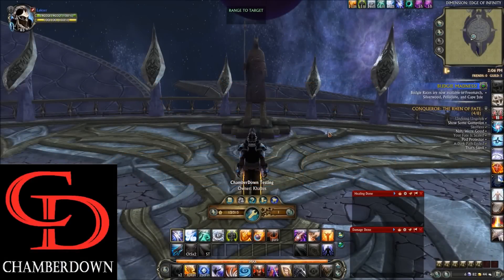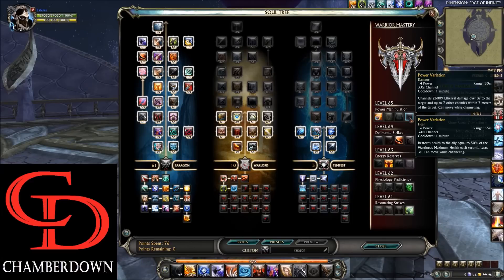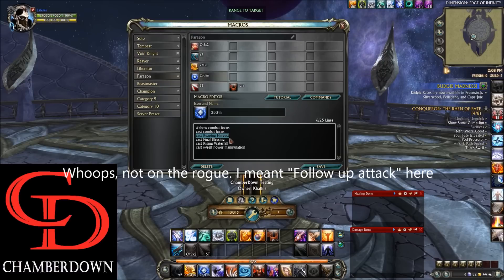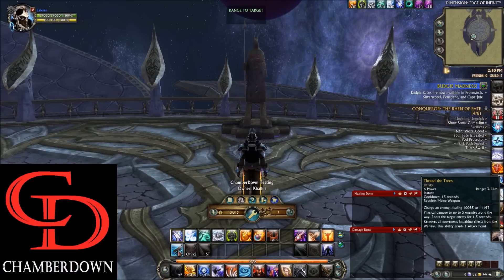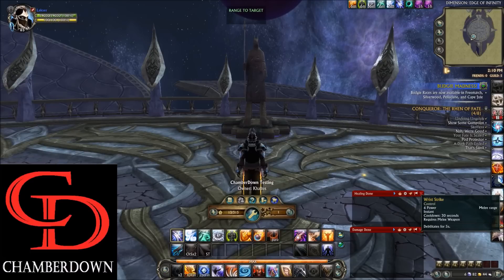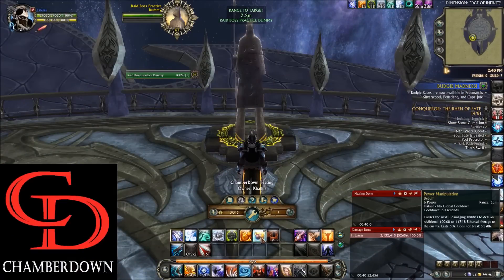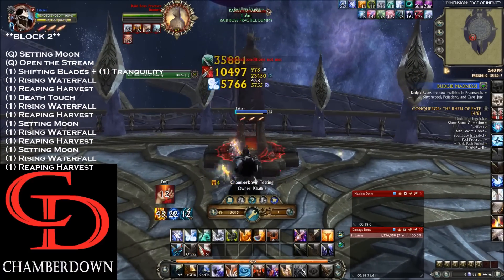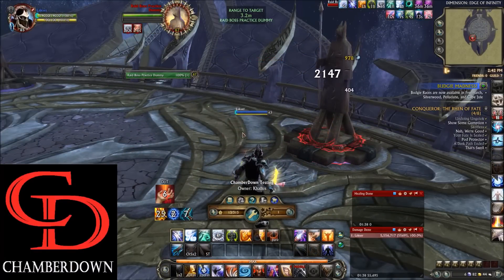[RIFT 3.6] Warrior - 61 Paragon ST Melee DPS Guide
**VERIFIED CURRENT FOR RIFT 3.6** An intermediate guide to playing the warrior's melee soul, Paragon. Are you bored playing Reaver and looking for a rewarding ST Melee spec? In this guide I show you where to spend your soul points, which masteries to select, as well as how to play paragon. The skill floor for this build is a little more difficult than other specs, but don't give up! It's very rewarding and has some incredible burst and utility as well as being a lot of fun to play!

MACROS

*Open the Stream Macro*
show Open the Stream
cast Open the stream
cast Setting moon
cast @self Power Manipulation

*Shifting Blades Macro*
show Shifting Blades
cast Shifting Blades
cast Final Blessing
cast Rising Waterfall
cast Reaping Harvest
cast Tranquility
cast Death Touch
cast Setting Moon

*Alacrity Macro*
show Alacrity
cast Alacrity
cast Final Blessing
cast Rising Waterfall
cast Reaping Harvest
cast Tranquility
cast Death Touch
cast Setting Moon

*Combat Focus Macro*
show combat focus
cast combat focus
cast Reaping Harvest
cast Final Blessing
cast Rising Waterfall

*ST Recovery Spam Macro*
show Reaping Harvest
cast Final Blessing
cast Rising Waterfall
cast Reaping Harvest
cast Tranquility
cast Death Touch
cast Setting Moon

KARUUL ALERTS

KA::AlampeNq1k1FvgjAQx78Kn8BR2lpIn6ptk73MRdmbCTmhKhmCgfpgsg+/UohzZll0yXJHAr3
L3e9/VxZHUwd2b4KVbQ0cOOIpP1ZwNu3EQrsz1p9o9yxuMoVWcq5IRIWSWBAS8dDlamehs2W5tVy
Chaf12/MaNmVV2nNW5k3drfPmsAGb5afqUNZgy6aeFEXHaUI4QyFnUe9oQl052aQ8XbzO1Uuqlu7
buTfqkcZjHLr3qW+sP0QFeet6XSm5SLjEhJYsjAliAmFEBUN3sx+hhV1TZ+BL5X0APP2U9fQJJ3H
vPeQv4F+RyDFf2Lu96xxsKihMd80feTTNV328rHfBbEgRWIkpYVLHGFNFksdldGPFbGiahWgQEzP
Okm9ibpX4of+8AhjHnBe3ItJ/XgJ1I3icO0Ij+HAxg22Tn36c/3yIax939x+pMIr1TFAipdvsvfh
7aAtTmyLrLFTv7k/zI8fJ30f+CUL5JKY